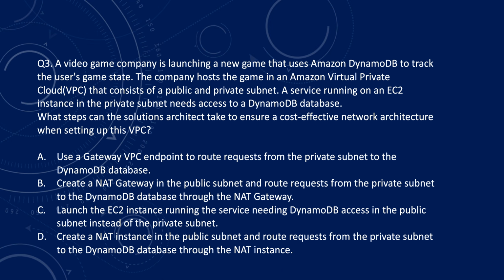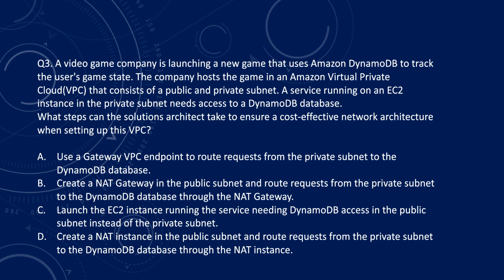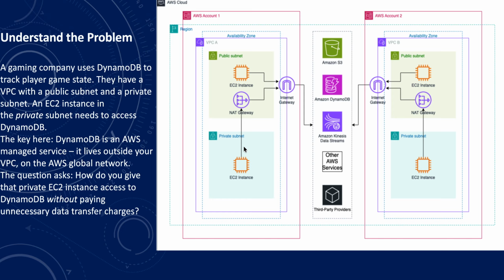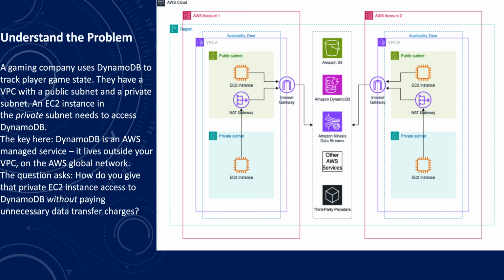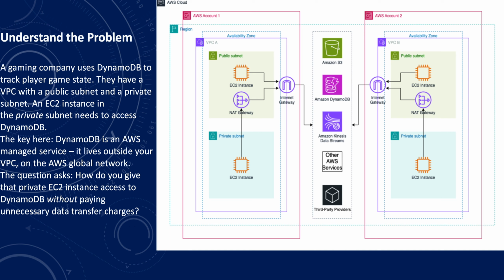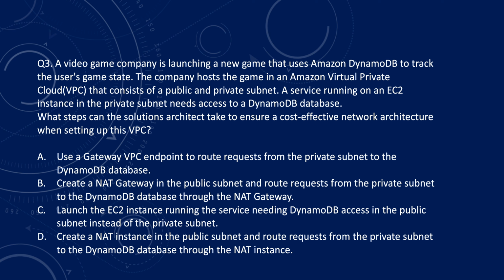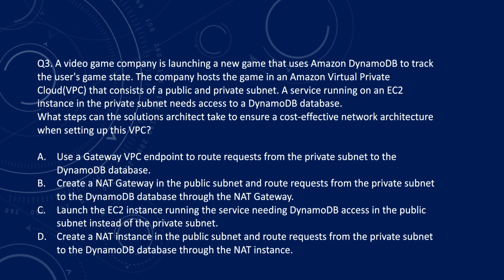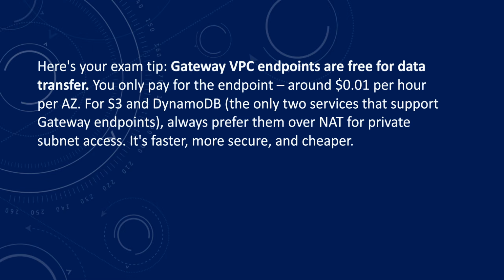AWS Solution Architect Associate Practice Exam Question - 3.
💸 Stop Wasting Money on AWS | Cost Optimization Guide
Are you overspending on AWS without realizing it? In this video, we break down real-world AWS cost optimization strategies that can significantly reduce your cloud bill.
Learn the difference between VPC Endpoints vs NAT Gateway and when to use Spot Instances vs On-Demand Instances to save money without sacrificing performance.

Cloud Engineers & DevOps Engineers
AWS Beginners & Intermediate users
Startups looking to reduce cloud costs